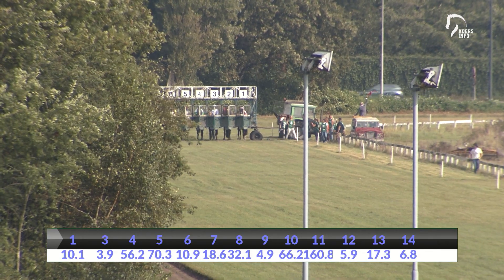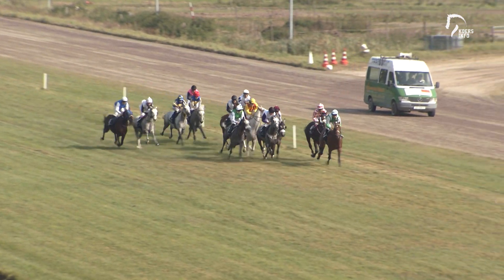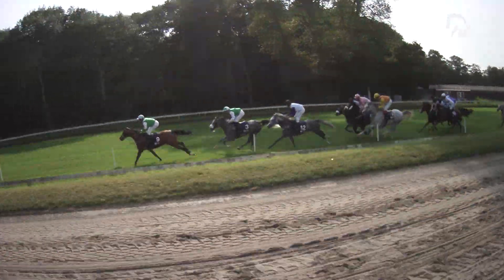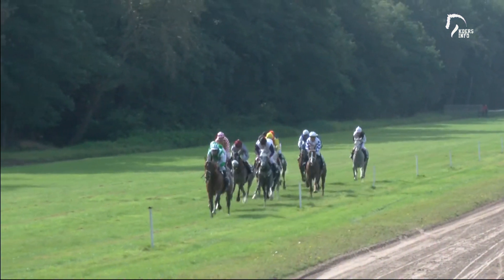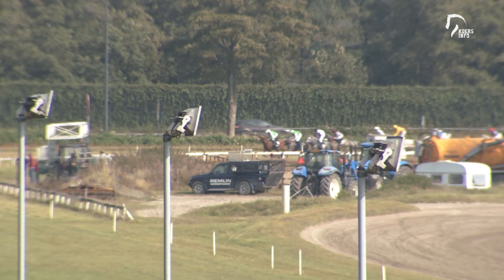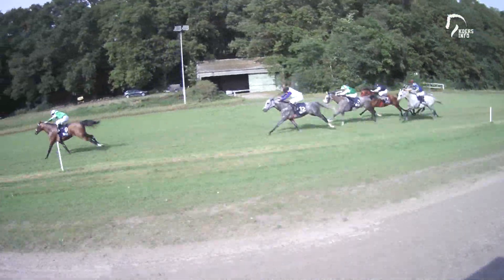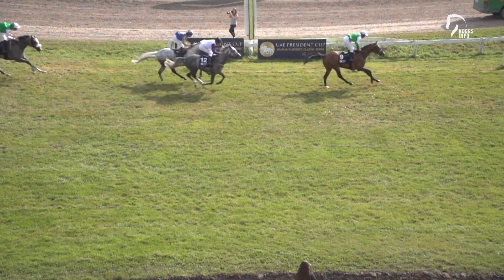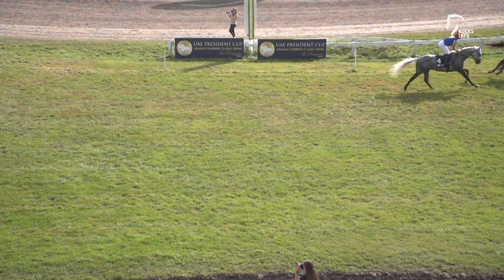Duindigt 26 september 2021 koers 1